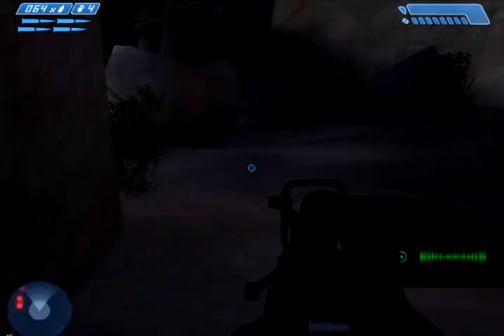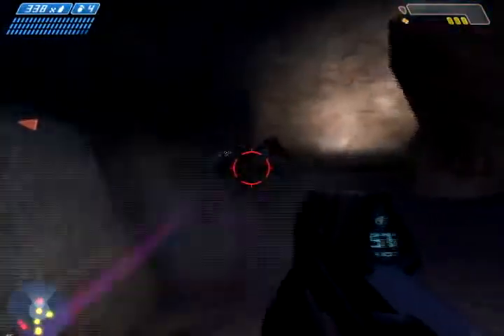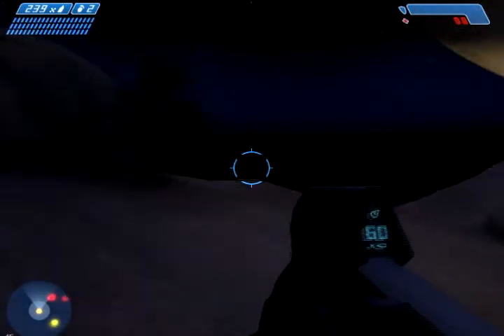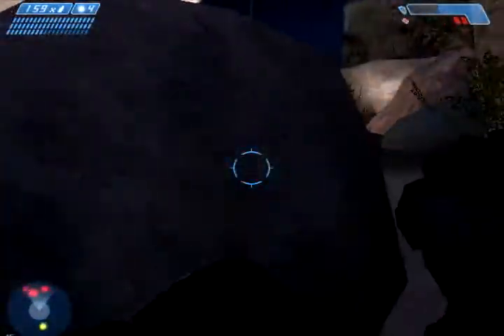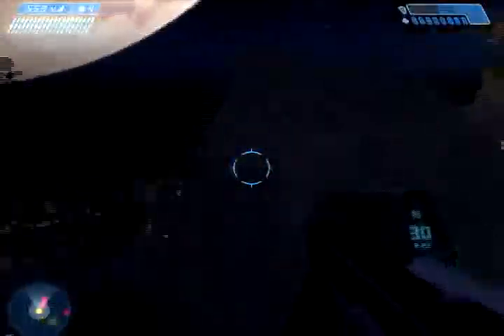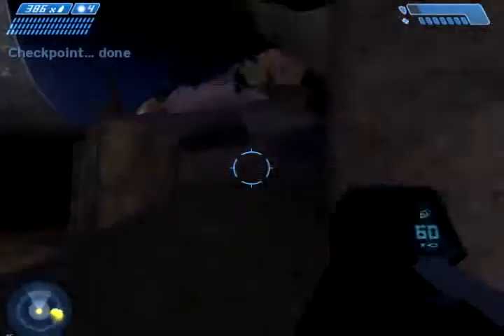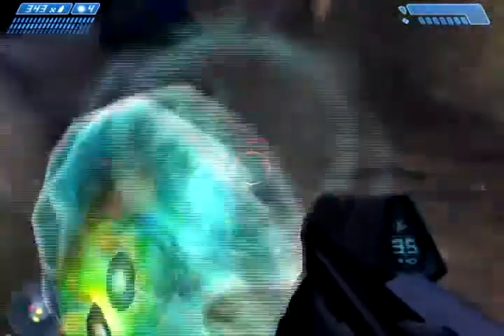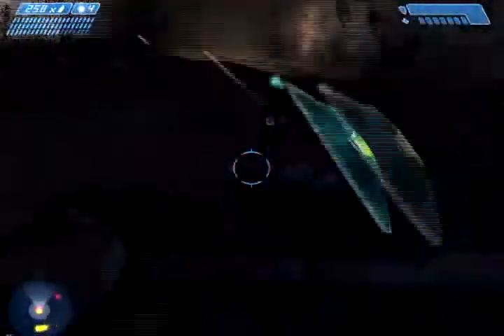halo mission 3 episode 1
YES! IT"S WORKING! I HAD TO RECOMMENTATE! YESYSYSYSYSYSYSYS